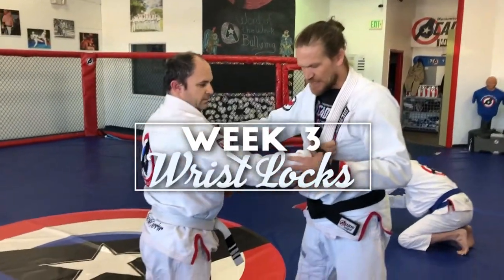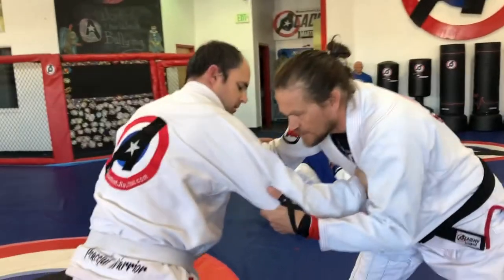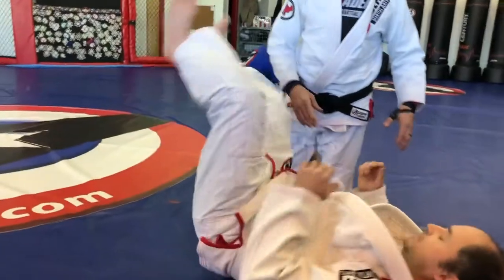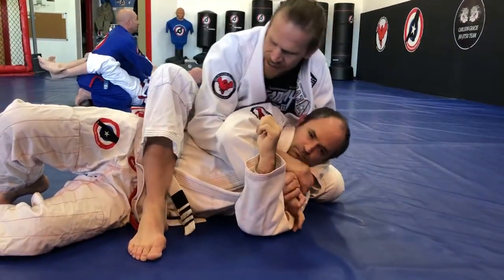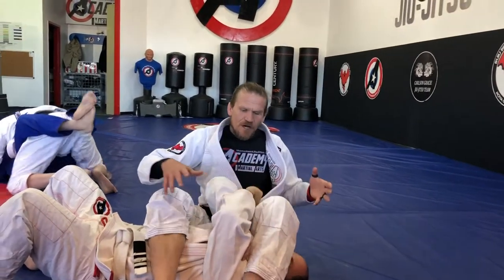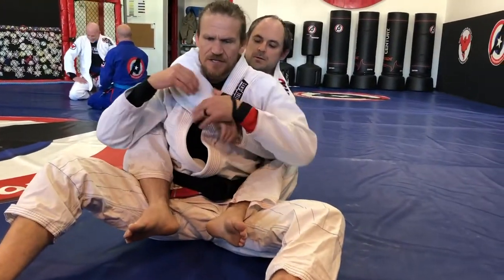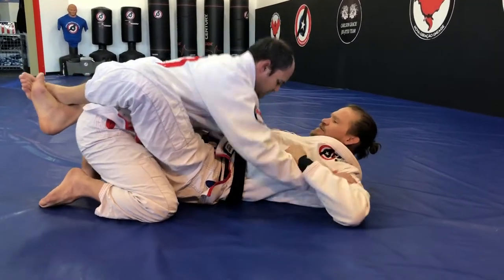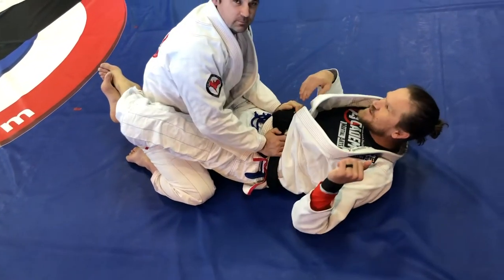Week 3: Wrist locks: BJJ Fundamentals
This week we go over the mechanics of the wrist lock as well as several positions where the wrist lock is available for attack in Brazilian Jiu-Jitsu. Attacking wrist locks in Jiu-Jitsu for competition is legal after blue belt, but is a fundamental move for self defense.  Here we show top and bottom positions where wrist locks are open for attack.

Instagram.com/monumentjiujitsu
Facebook.com/monumentjiujitsu